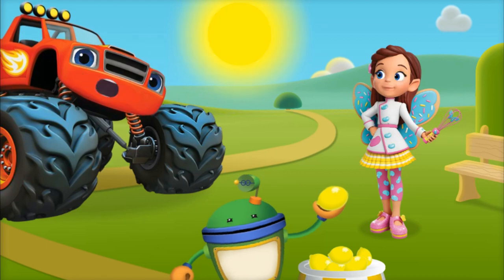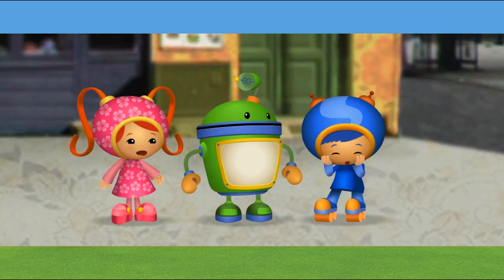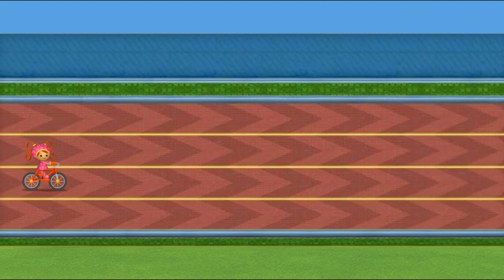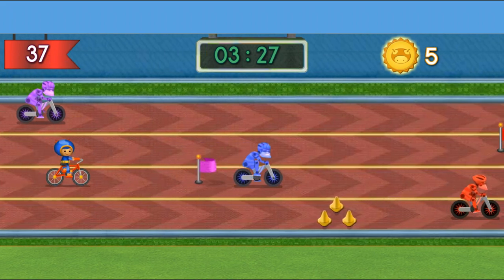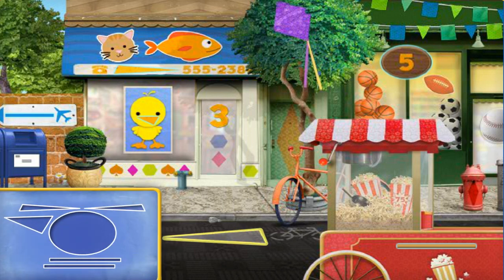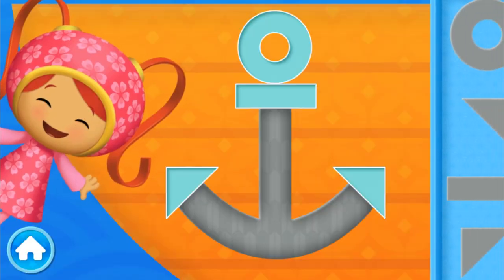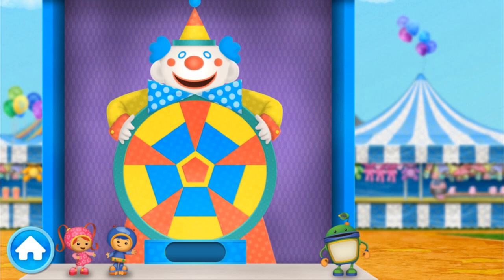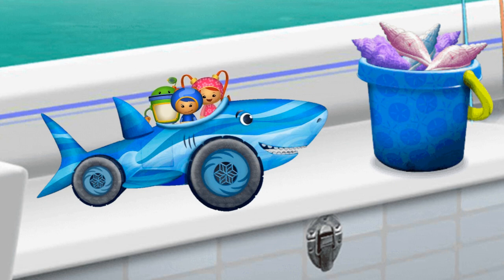Team Umizoomi Games in English | The Toy Parade Adventures | Theme Song | Nick JR Kids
Team Umizoomi Games in English | The Toy Parade Adventures | Theme Song | Nick JR Kids Stay Home WithMe | Nick Jr.
Team Umizoomi Games in English - New Cartoon Movie Full Episodes Nick JR Kids Calling all Umiz! Children can sing along to Nick Jr.'s Team Umizoomi theme song. Sing and count with Milli, Geo, and Bot to this umirrific song, plus check out more preschool songs and music videos from the Team Umizoomi music collection in the free Nick Jr. App.